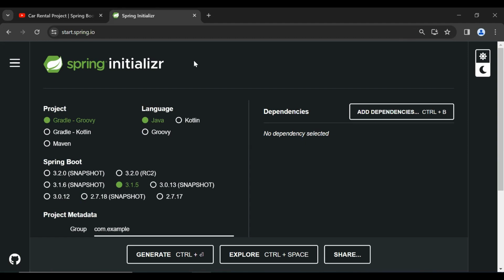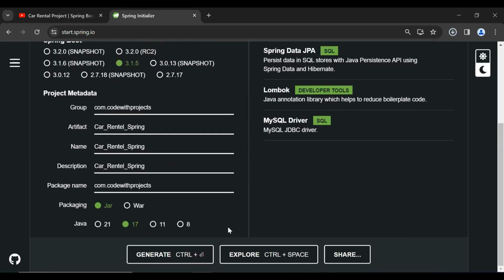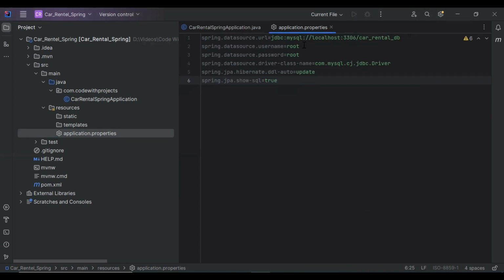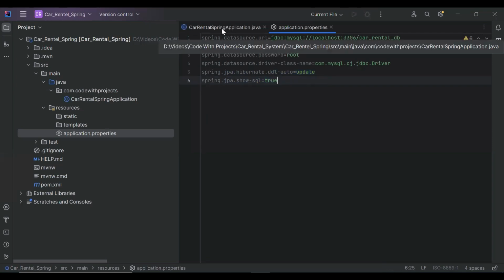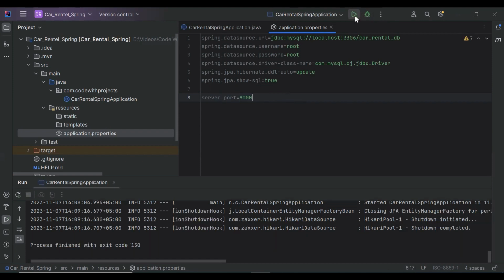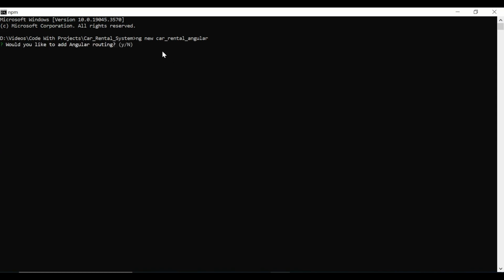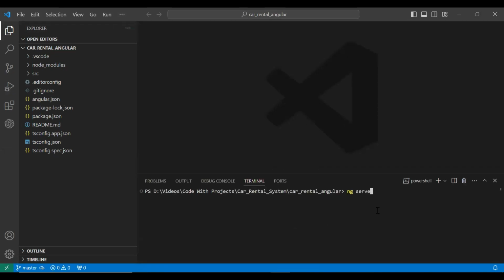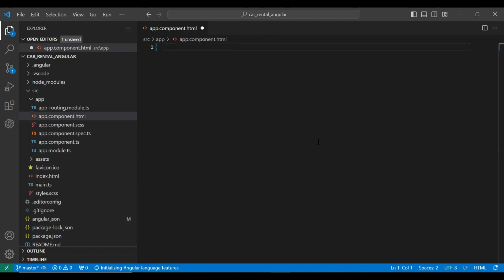Setup Backend, Frontend Project & MySQL Config | Car Rental Project in Spring Boot, Angular | Part 2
Welcome to our video tutorial! In this video, we're taking you back to the basics of web development. We'll guide you through the process of setting up a new Spring Boot project using the Spring Initializer, creating a new Angular project, and configuring MySQL in your Spring Boot application.

Here's a sneak peek of what you'll learn in this comprehensive tutorial:

1. Setting up a Spring Boot Project: We'll start by walking you through the steps of creating a brand new Spring Boot project from scratch using the Spring Initializer. You'll learn how to choose dependencies and set up the foundation of your backend application.

2. Creating a New Angular Project: In parallel, we'll guide you through the process of setting up a new Angular project for your frontend. You'll see how to create the structure for your Angular application, a critical part of modern web development.

3. MySQL Configuration in Spring Boot: With both your Spring Boot and Angular projects in place, we'll show you how to configure MySQL in your Spring Boot application. You'll learn how to set up the database connection, laying the groundwork for managing data effectively.

By the end of this video, you'll have a solid foundation for your web development project. You'll know how to set up a Spring Boot project, create an Angular application, and configure MySQL for your database needs.

Whether you're a newcomer starting your journey in web development or an experienced developer brushing up on the fundamentals, this tutorial is designed to help you kickstart your projects.

Join us on your journey to mastering web development with Spring Boot, Angular, and MySQL. Let's dive in and create amazing web solutions together! 🚀🌐